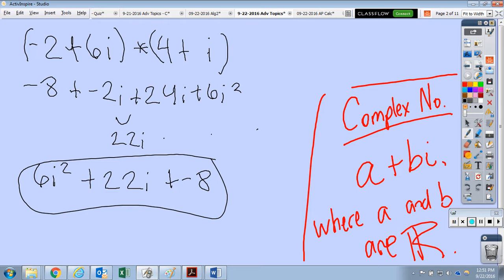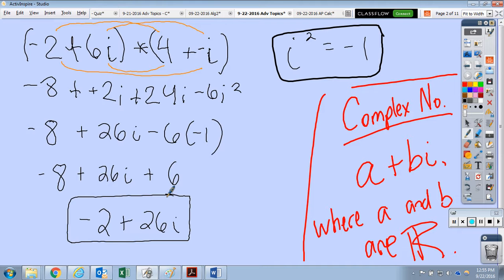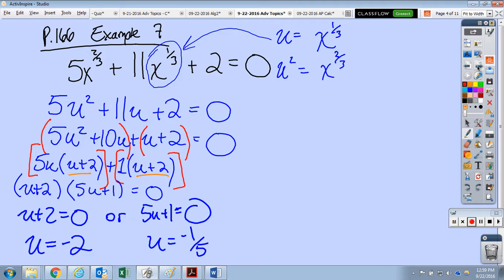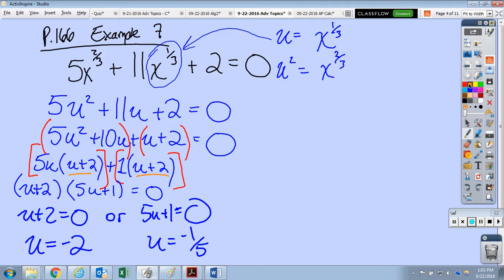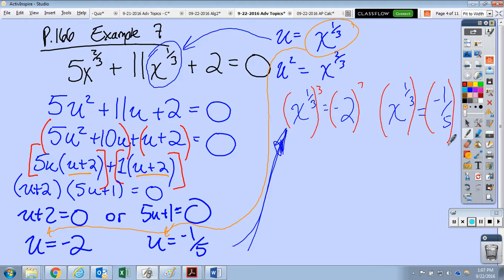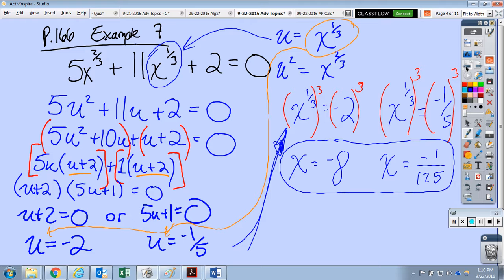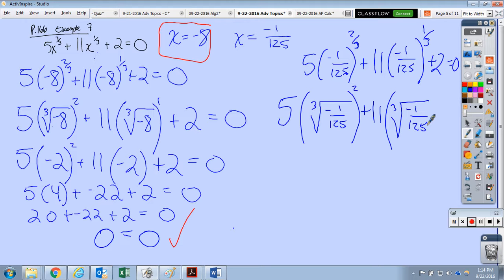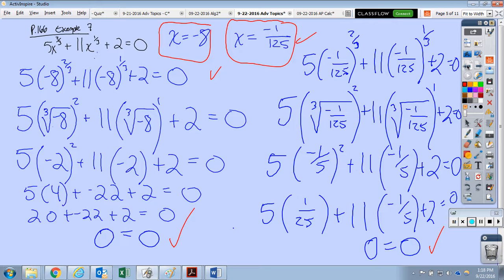Product of Complex Numbers, Solving Equation Quadratic in Form